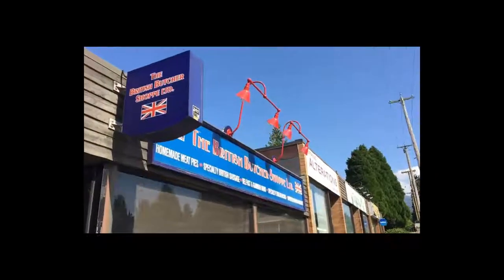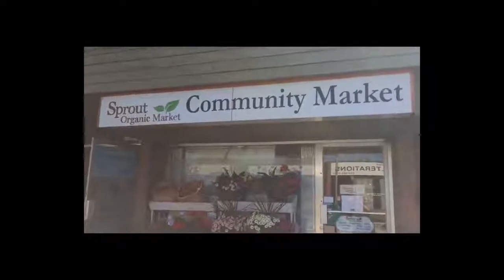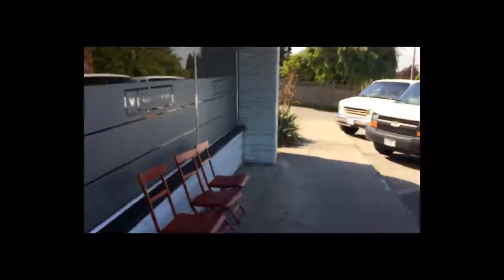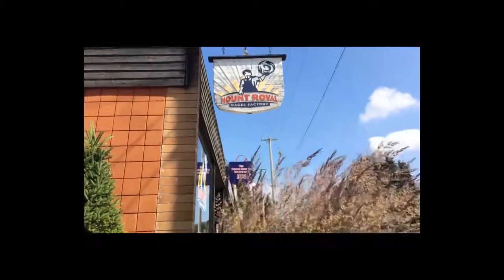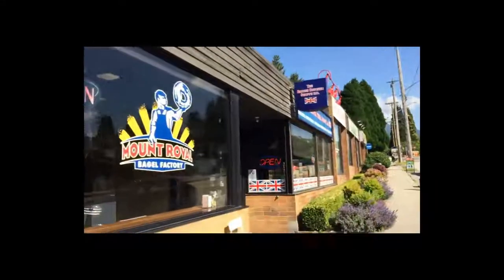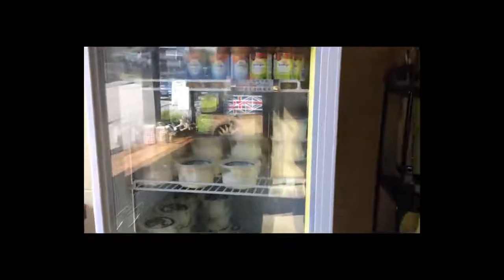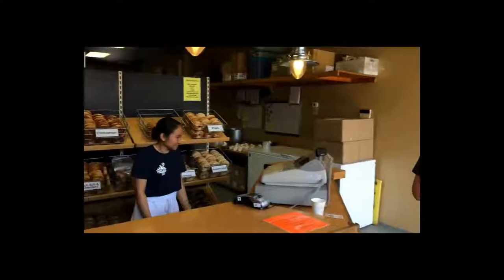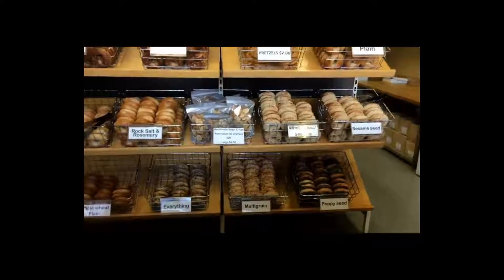Mount Royal Bagel Factory - One Of My 30 Favourite Places In North Vancouver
The Mount Royal Bagel Factory is one of my 30 favourite places in North Vancouver. Located in the Queensbury neighbourhood in North Vancouver, these guys have the best bagels on the North Shore. They also have amazing homemade cream cheese to go with them and they make the delicious Edelweiss Granola.

The Queensbury neighbourhood also has a number of other places for you to check out when you're there such as the British Butcher, Boulevard Bistro, and S'wich Cafe.

I’m Craig Veroni with RE/MAX Masters Realty. I was named one of the top 50 video influencers in real estate, in North America, for the past 2 consecutive years for the way I utilize video to sell my client’s homes and educate them as well. If you enjoy the content here, please subscribe to my channel, hit that thumbs up button and don’t forget to click on that bell so you can be notified immediately when I have a new video out. I want you to be able to stay up to date on all the latest tips and insights in the Vancouver real estate market so you can become an expert too!

Be sure to check out the other videos on my channel which help both Buyers and Sellers here in Vancouver.